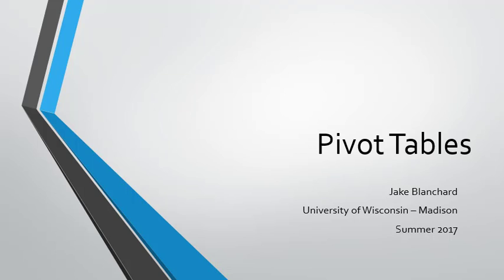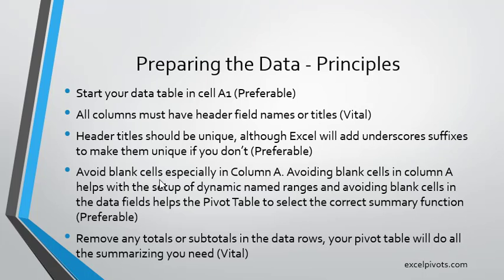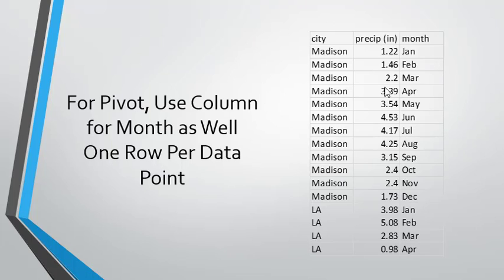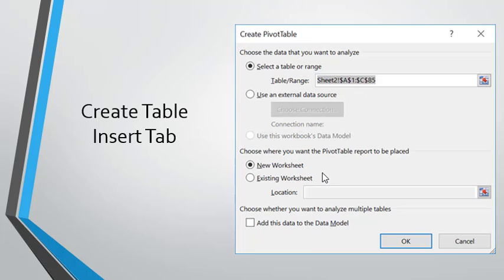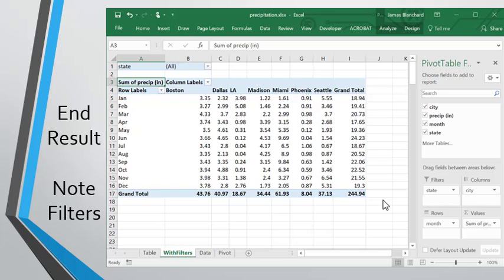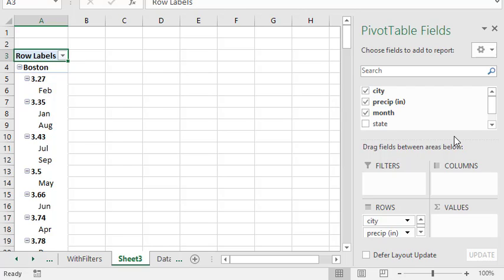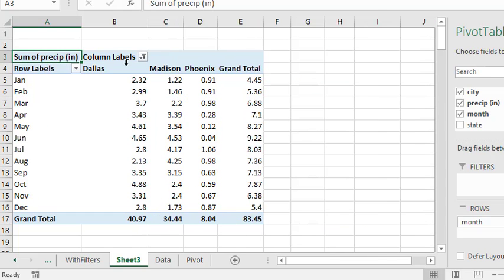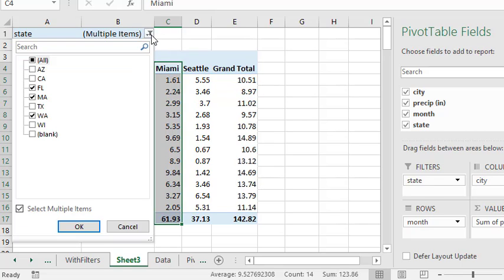Pivot Tables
This video shows how to use Pivot Tables in Excel. It was created as part of an online Masters program.